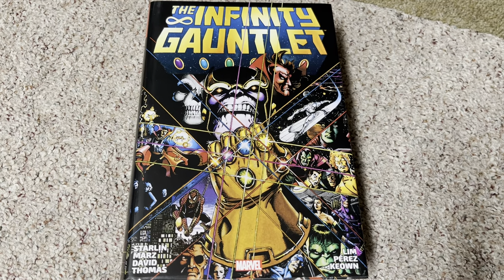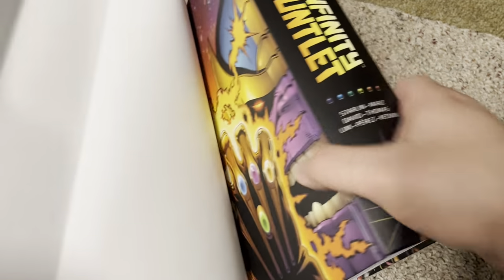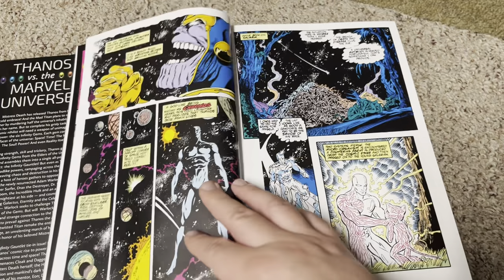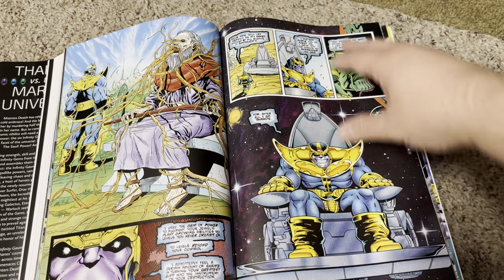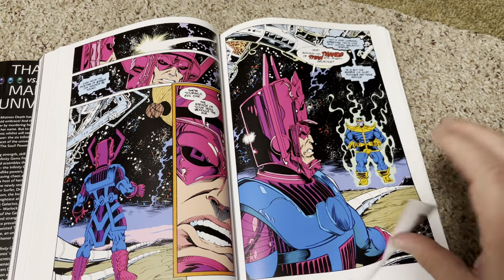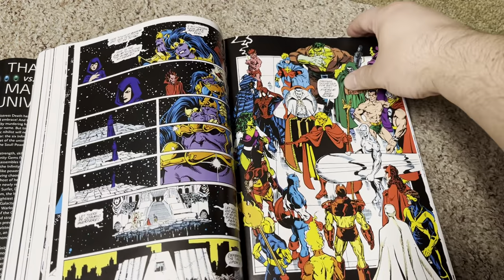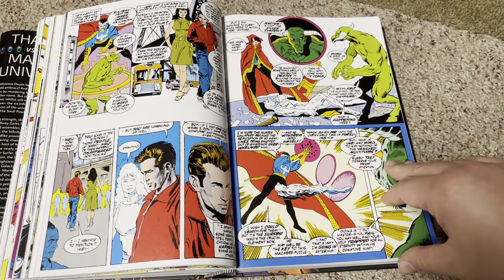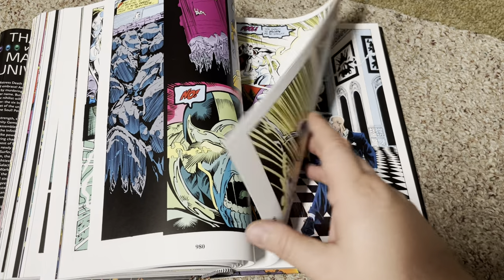The Infinity Gauntlet Omnibus retro review